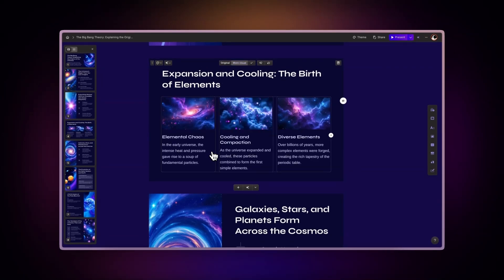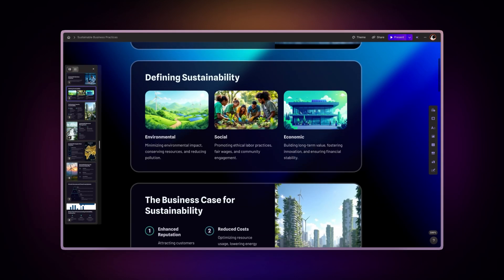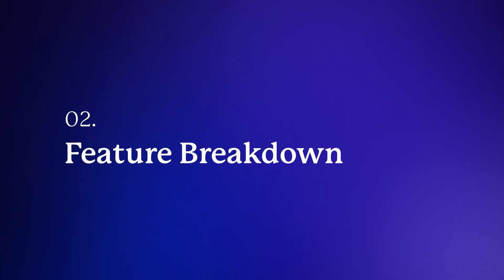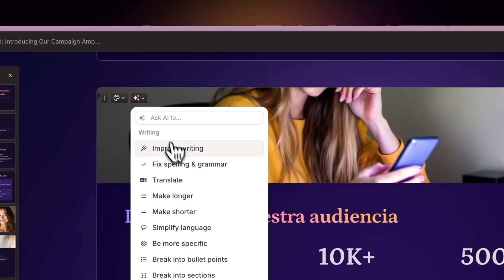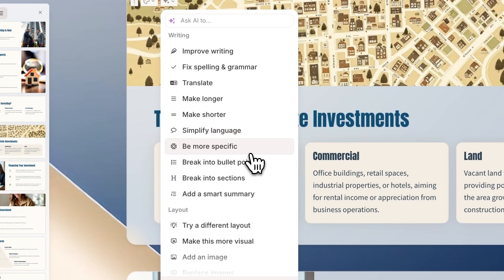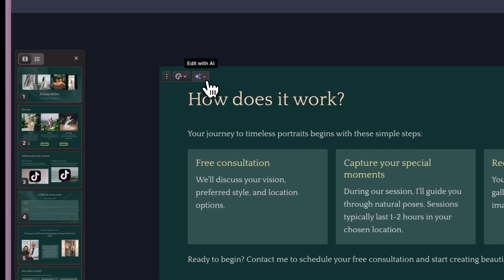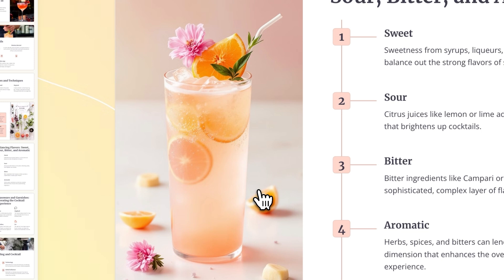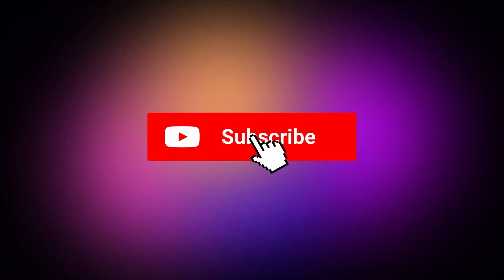How to design and edit presentations with AI | Gamma App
Learn how to transform your Gamma presentations, documents, and websites using powerful AI editing features. Discover how to enhance your content with just a few clicks or natural language commands.

Timestamps:
0:00 - Introduction
0:19 - Edit Your Entire Project
0:39 - Card-by-Card Editing
0:55 - Selected Text Editing
1:18 - Writing Features
2:50 -  Layout Features

This guide shows you how to:
— Enhance content clarity and readability
— Fix grammar and spelling automatically
— Translate content into 60+ languages
— Create more visual, engaging layouts
— Add AI-generated images that match your style

Perfect for:
— Content creators improving presentations
— Business professionals polishing documents
— Anyone looking to save time on editing
— Non-designers needing professional layouts

Key Features:
— Conversational AI editing
— Multiple editing approaches
— Text enhancement tools
— Visual layout improvements
— One-click content transformation